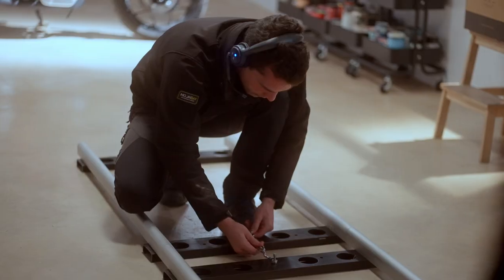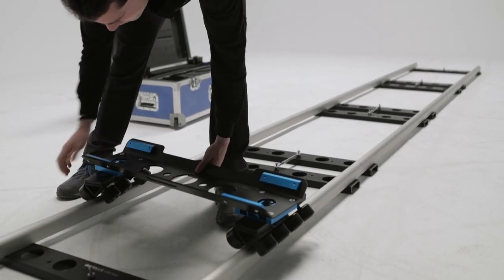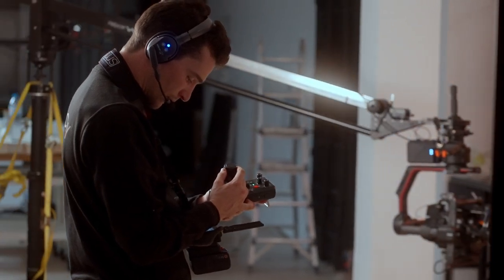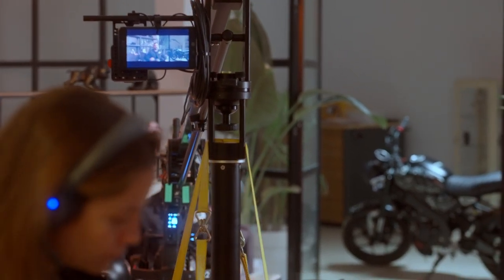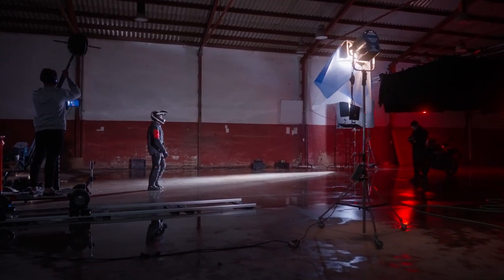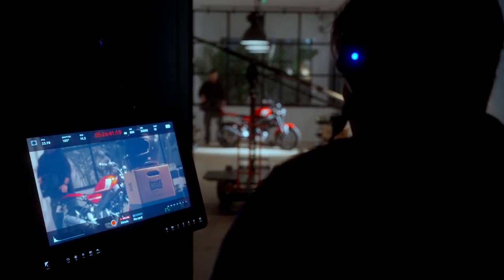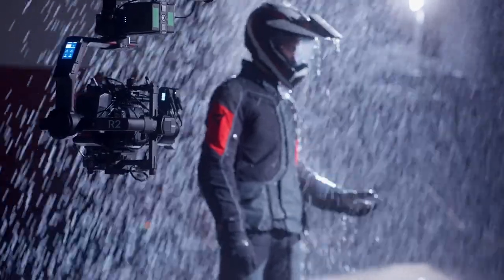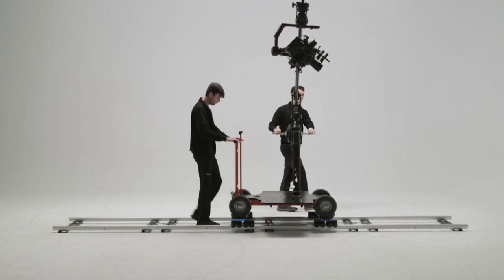Proaim Quad Bazooka Doorway Dolly w Wave-2 Crane, Flyking Camera Slider, Skateboard, Track | Shots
Links to Proaim Products used in the video:
Proaim 10' Wave-2 Jib Crane:

Proaim Stream 16ft Track for Heavy Camera Dolly & Crane

Enjoy the video by Moonbay!